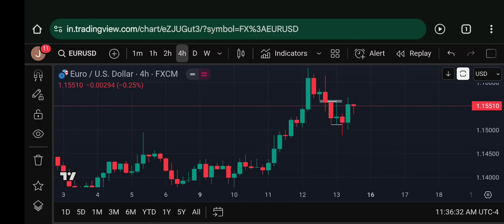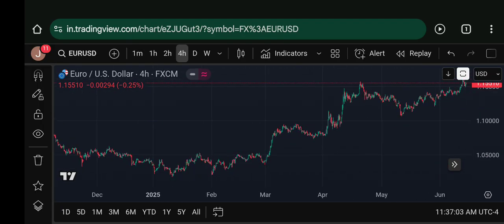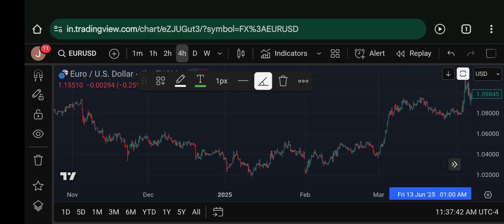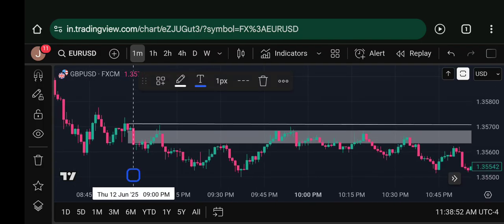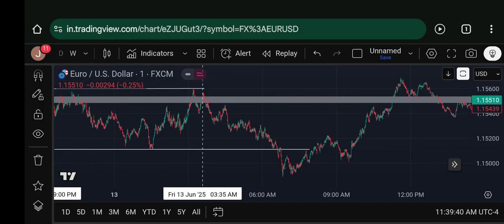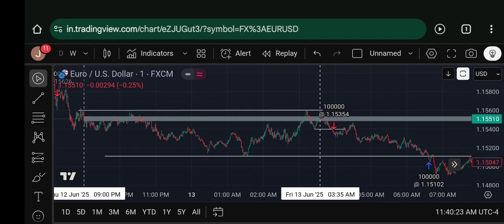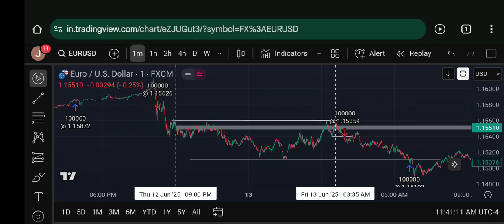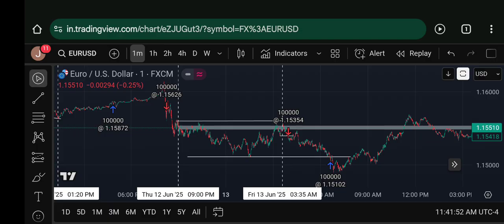Finally TP is hit 4H IRL-ERL+2H TF ALIGNMENT+1M SMT W GU (PART-2) (13 JUN)